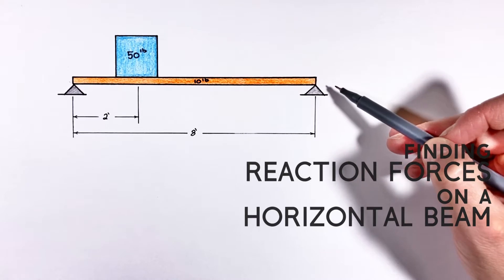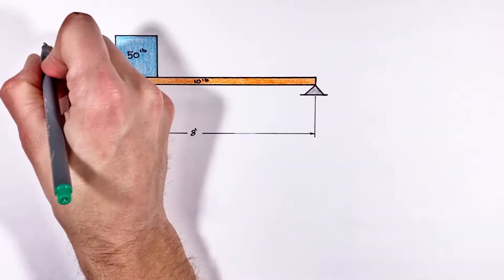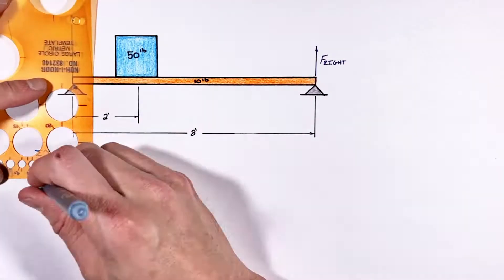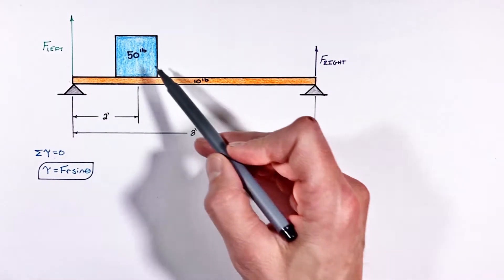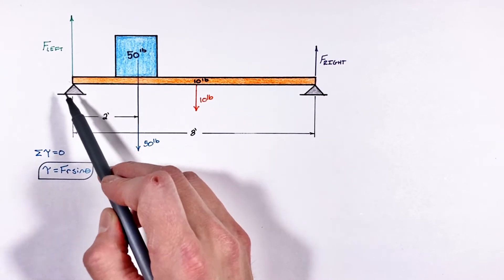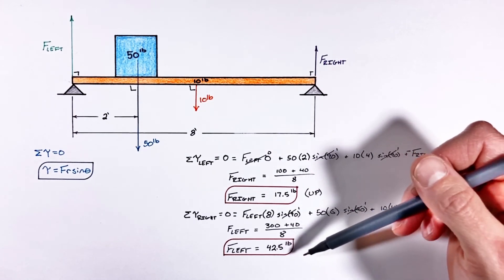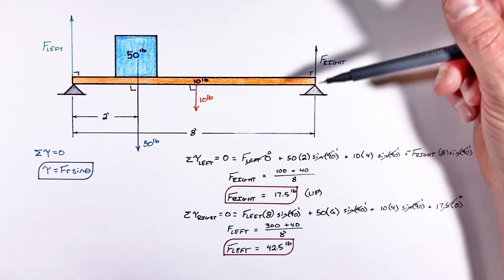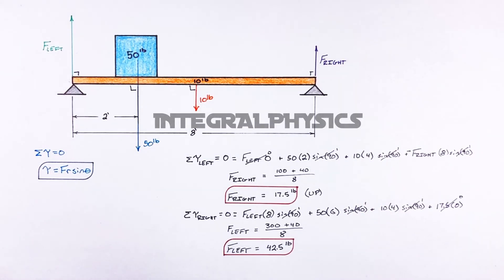Calculate Reaction Forces on a Weighted Beam Supported at Each End | Statics for Engineers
This is the first, and possibly most important statics problem most people will ever learn.  The sum of all torques being equal to zero around any point allows us to solve for the reaction force at both supports independently.

From a mathematical stand point this problem is nothing other than two equations with two unknowns.  The convenient side of things, is that by looking around the supports each equation reduces down to having only one, solvable unknown.

This problem comes up in introductory physics, mechanics and engineering courses such as PLTW POE.  It appears on tests such as AP Physics 1, AP Physics C Mechanics and JEE and the POE EOC.